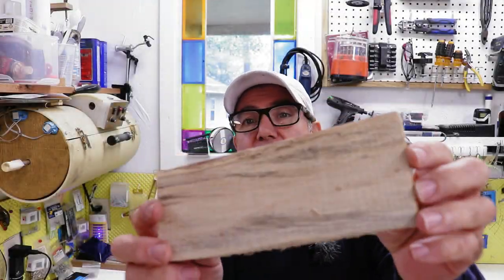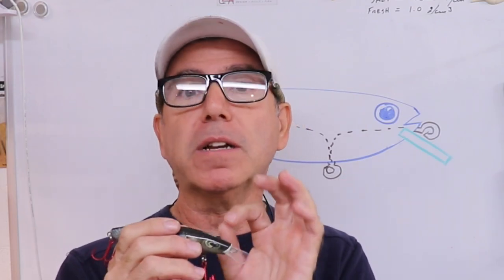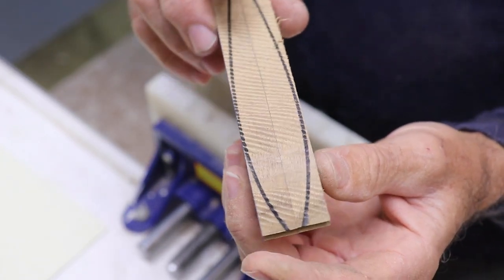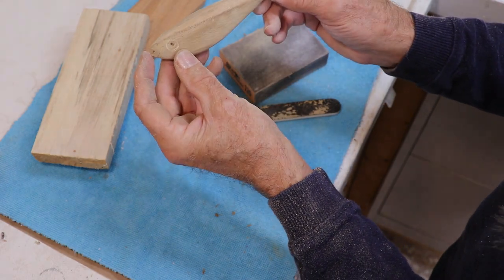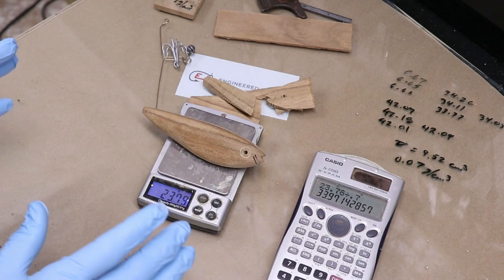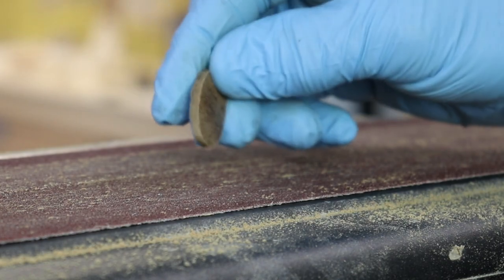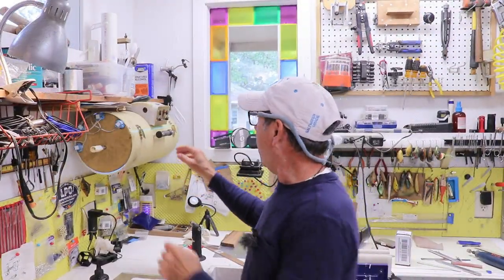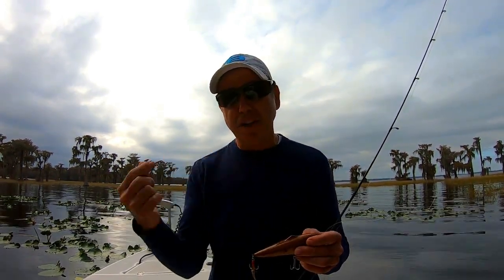Making a naked lure from exotic wood, Can teak wood catch fish ?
In this video we make a naked lure, carved from exotic wood, teak to be exact.